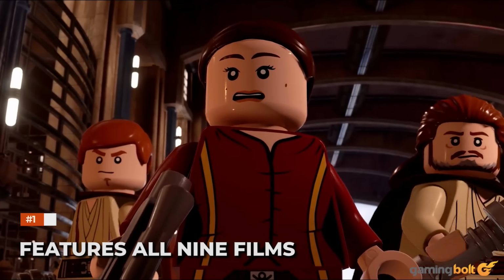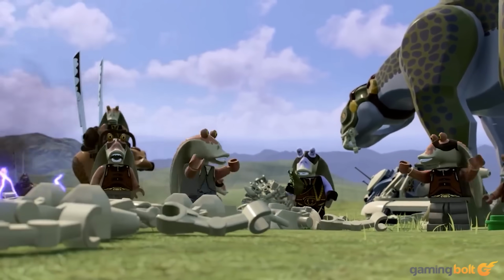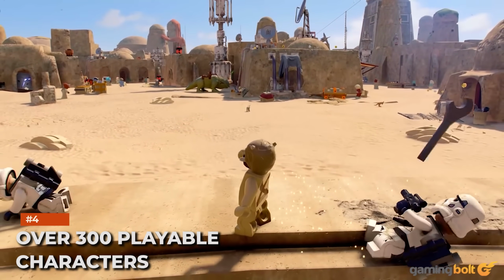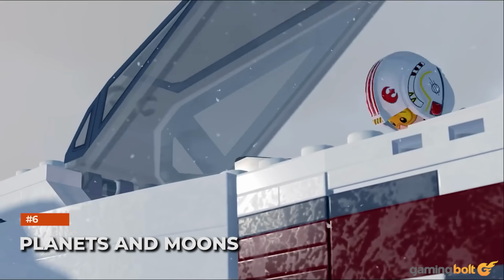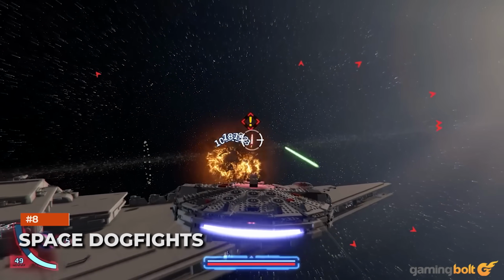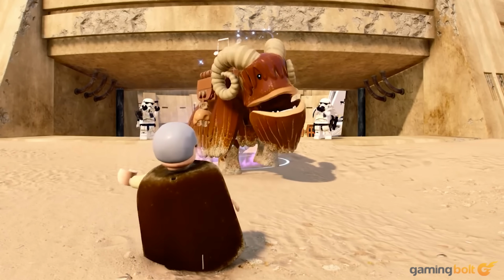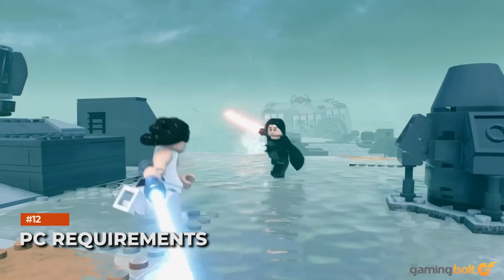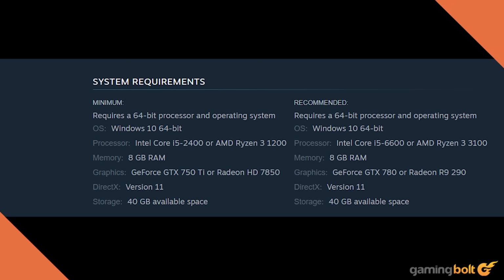LEGO Star Wars: The Skywalker Saga - 15 Things You Need to Know Before You Buy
The number of big releases in this quarter that were meant for last year is pretty crazy. However, LEGO Star Wars: The Skywalker Saga has been an even longer time coming. It was initially announced at E3 2019 and faced numerous delays (with reports of crunch and outdated development tools causing issues).

Nevertheless, it's finally upon us, having gone gold and releasing on April 5th for Xbox Series X/S, PS4, PS5, PC and Xbox One. Here are 15 things you need to know before picking it up.